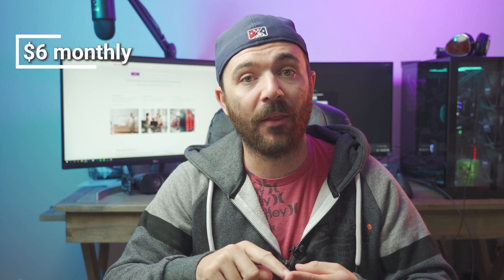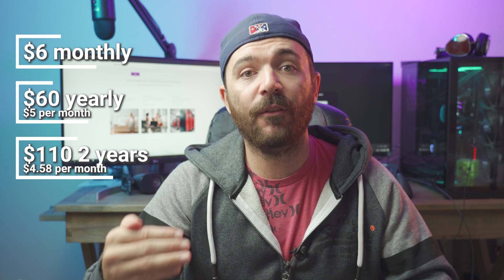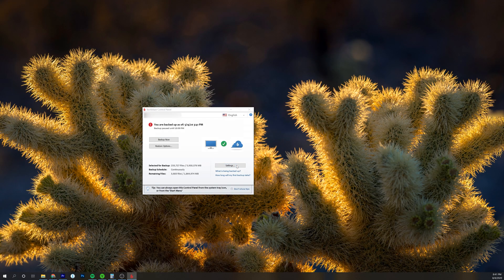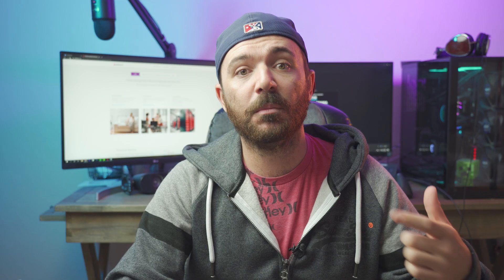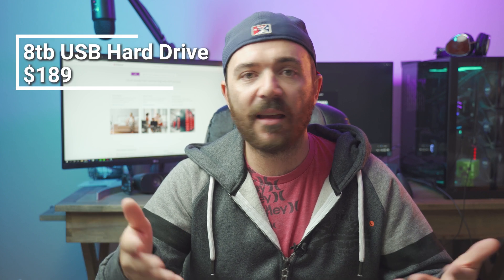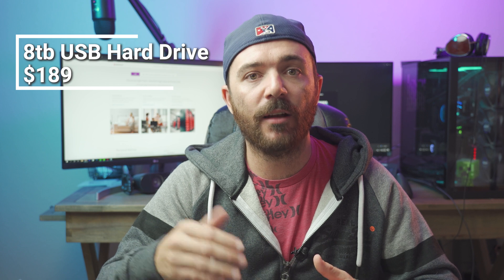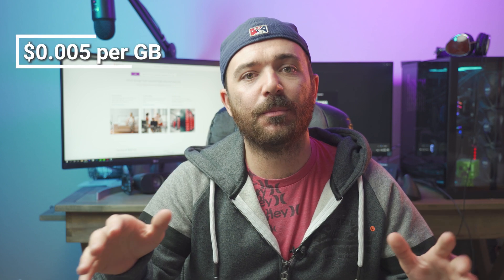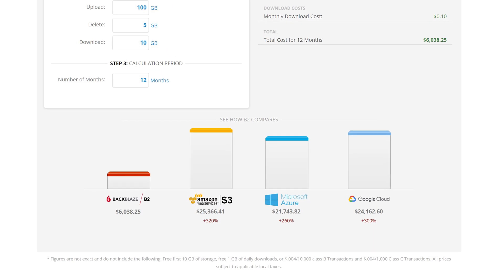$5 UNLIMITED CLOUD STORAGE with BACKBLAZE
Having unlimited cloud storage for a reasonable price is definitely a weight off my shoulders. Even if you have terrabytes of data, or a NAS, backblaze can help you store your data for a resonable price. This could also be considered my review of backblaze personal backup for my PC or NAS.